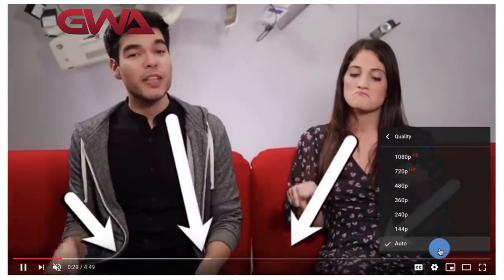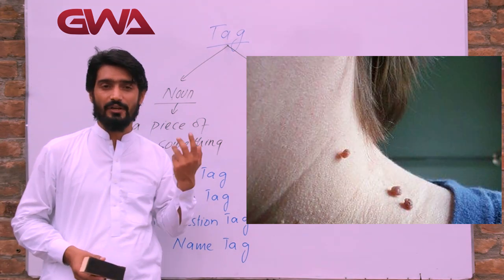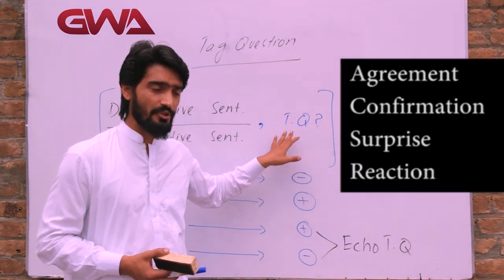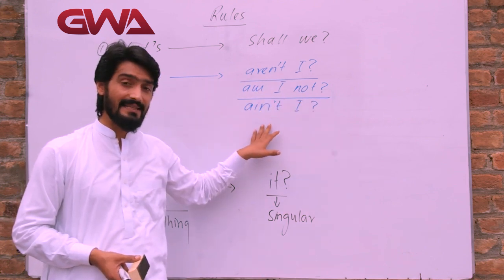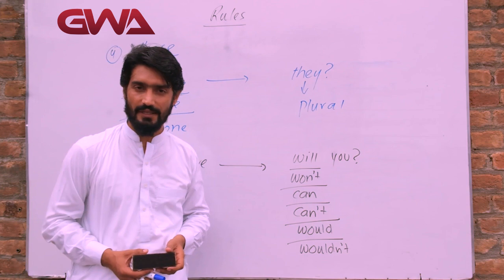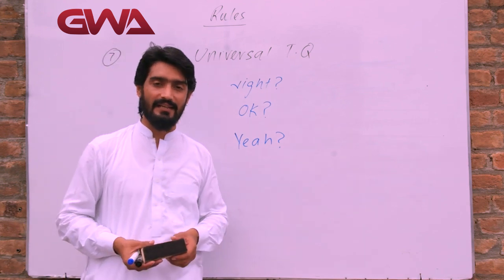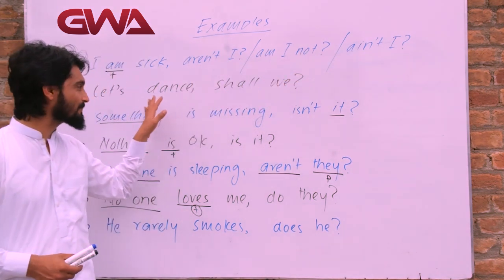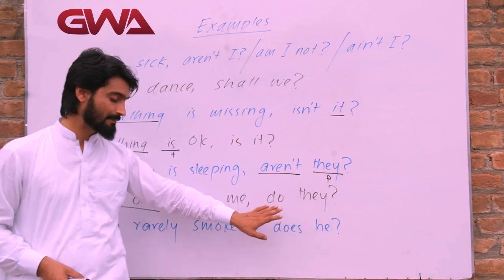Grammar | TAG Question | Lecture 15 | GWA | Grammar with Arif | 2020